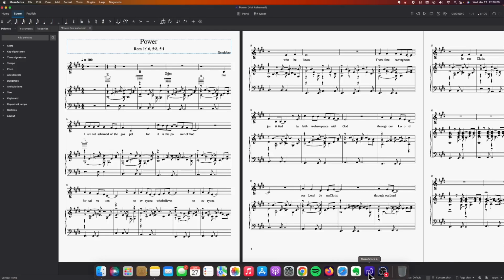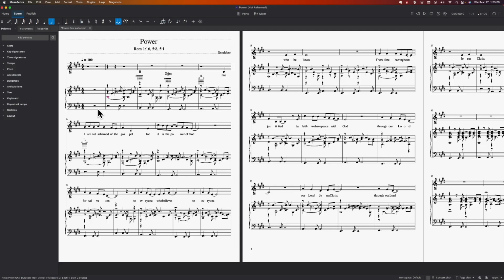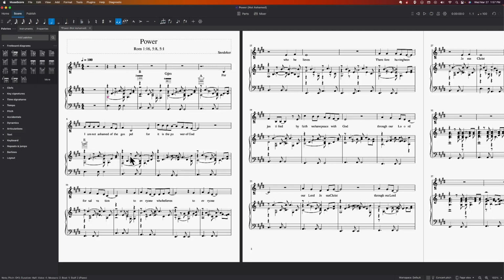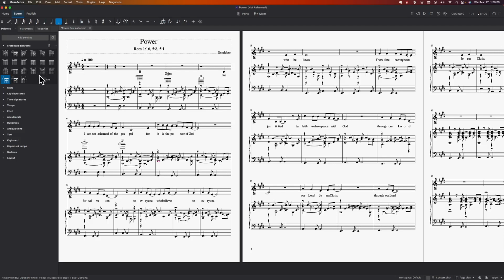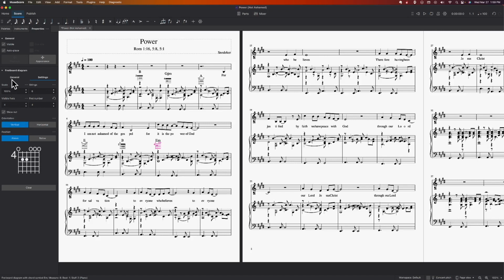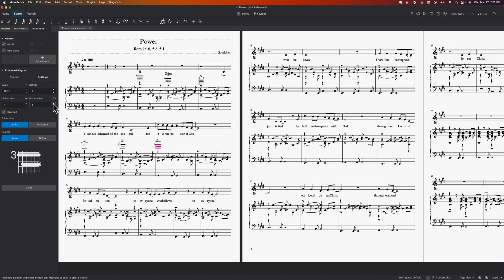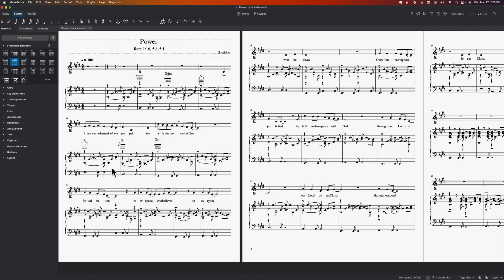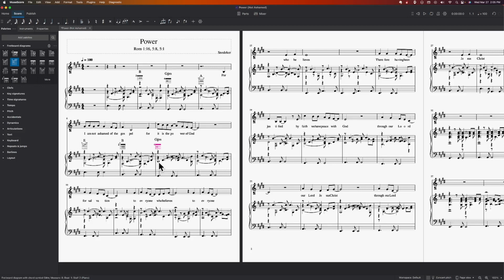Secret Tips for Chords in MuseScore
Learn how to enter chords in MuseScore

⏰ Timecodes ⏰
00:00 - Intro
00:16 - Easy Way
00:50 - Chord Diagrams
07:58 - Conclusion